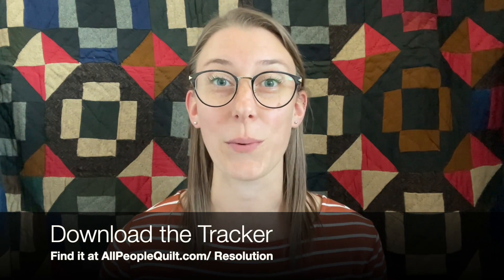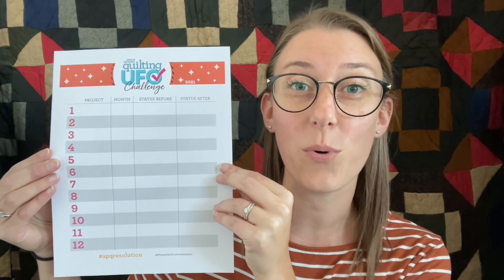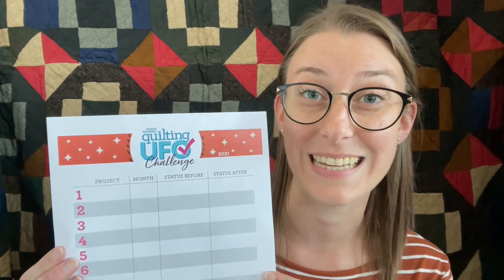Welcome to 2021 American Patchwork & Quilting UFO Challenge!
If you're an avid quilter, you probably have a stack of unfinished projects. Whether you ran out of time, didn't have the right materials, or just got sick of the quilt, unfinished projects pile up easily -- and take up a lot of space! Make a resolution this year to clean out your UFOs.